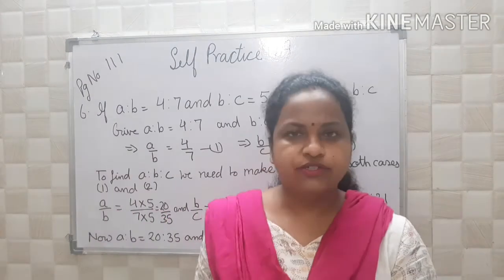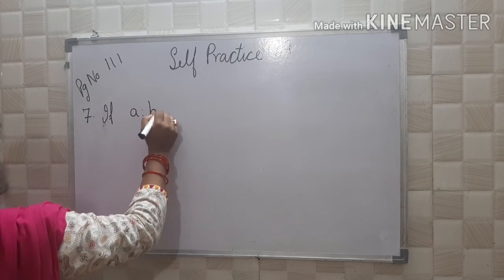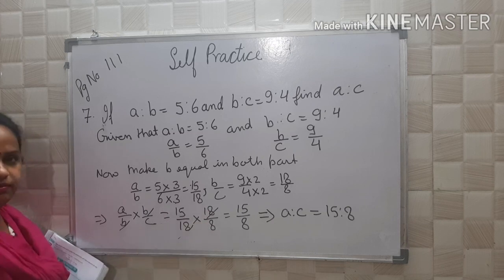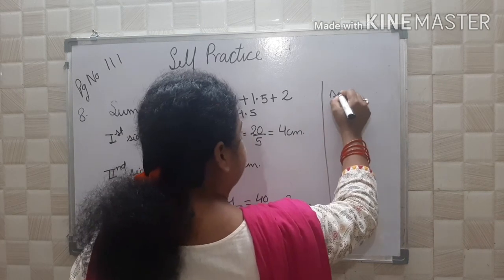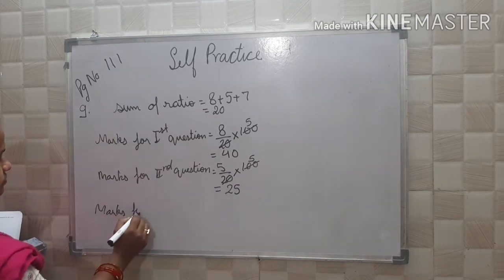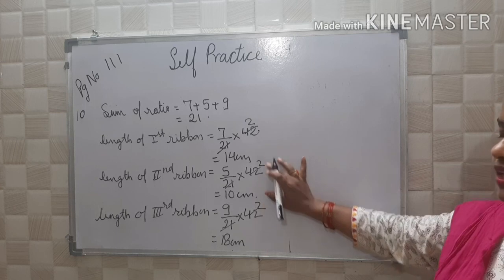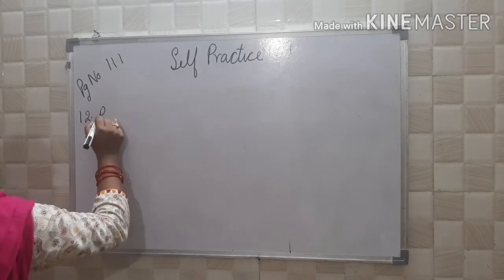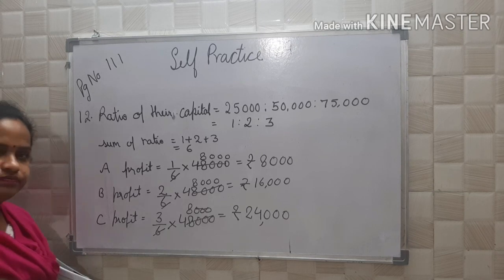new learning composite mathematics ch 7A Ratio and proportion and unitary methods